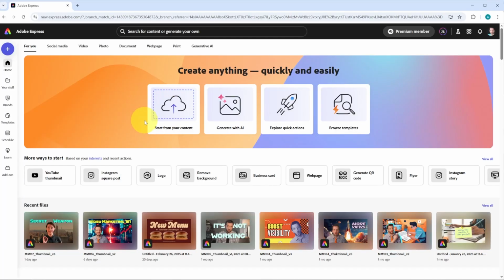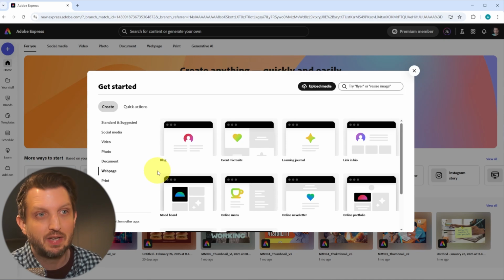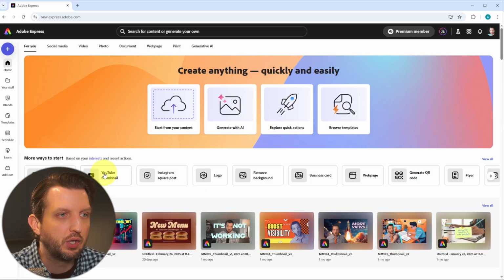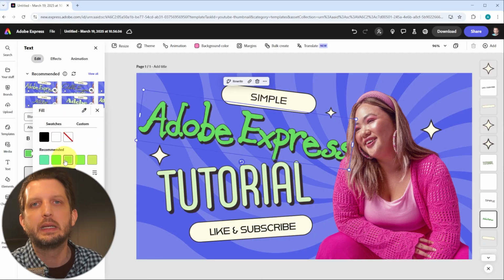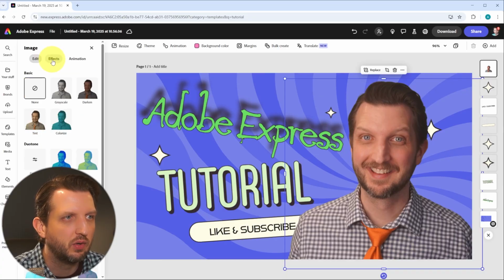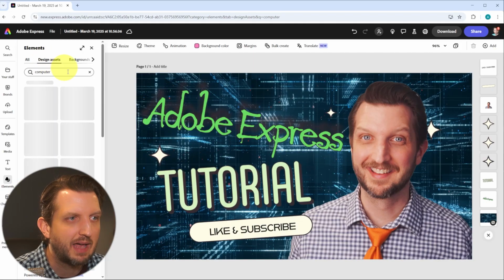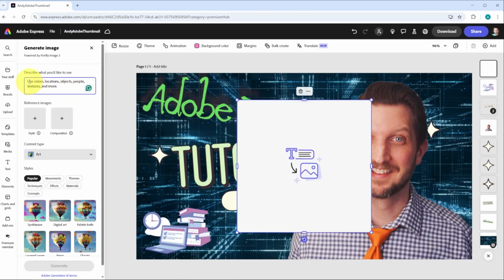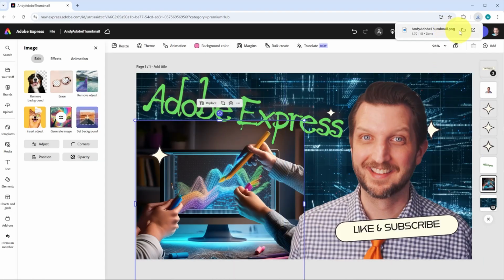How to Use Adobe Express - Beginner's Tutorial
Start your 30 day Adobe Express trial and access all the pro features

In this Adobe Express tutorial, I show you how to use Adobe Express from start to finish. If you're new to graphic design or switching from tools like Canva, this video will help you create designs fast using simple steps.

We go over how to start a new project, work with templates, add and edit text, change colors and fonts, and upload your own photos. I also show you how to remove backgrounds and use the built-in AI tools to generate custom images.

This is perfect if you’re creating a YouTube thumbnail, Instagram post, or social media graphic. I also talk about what’s included in the free version and what you get with the paid plan.

By the end of this tutorial, you’ll feel comfortable designing in Adobe Express, even if you’ve never used it before.